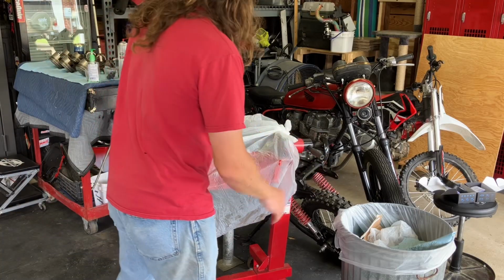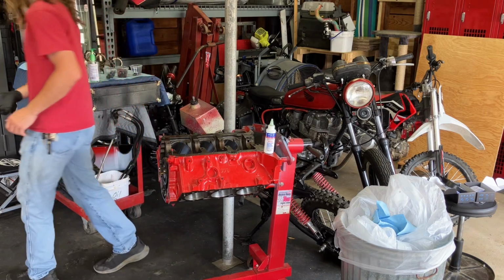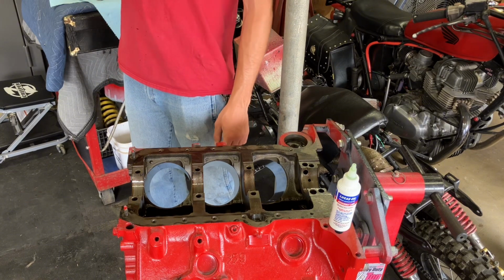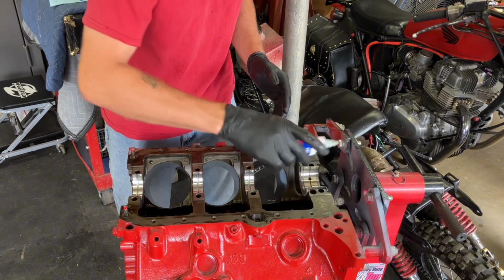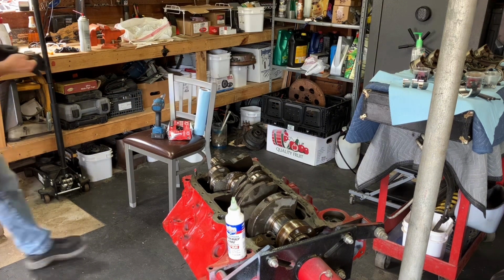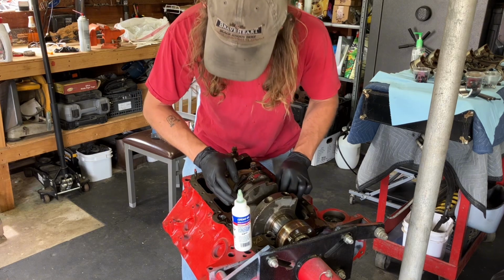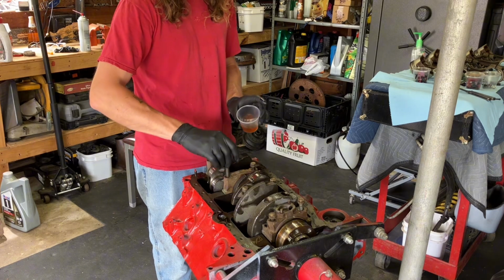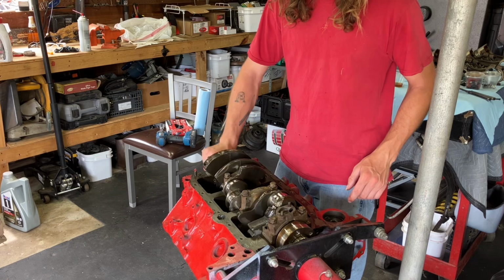Putting the crank in the 4.3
Finally, putting the 4.3 crankshaft in the block.  Next comes the Pistons .￼￼